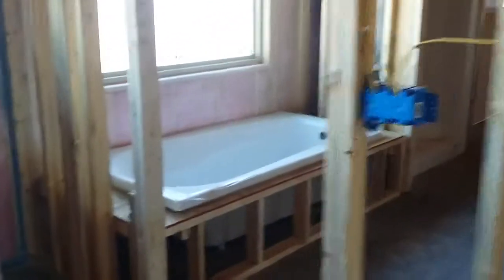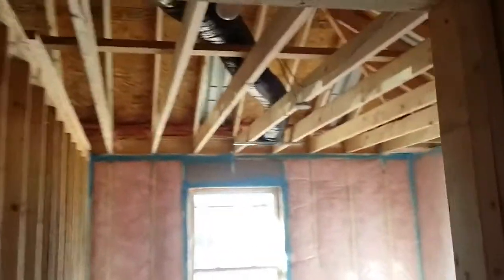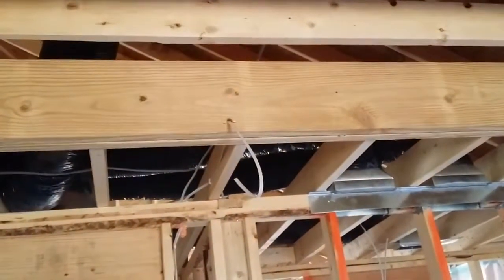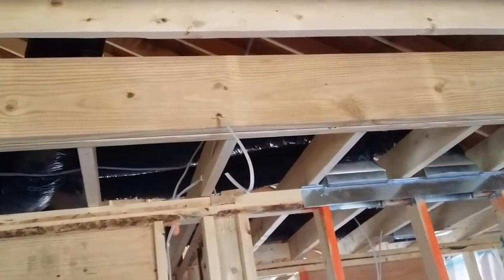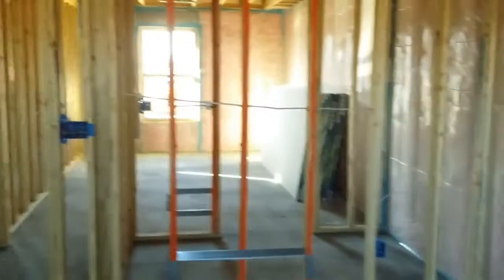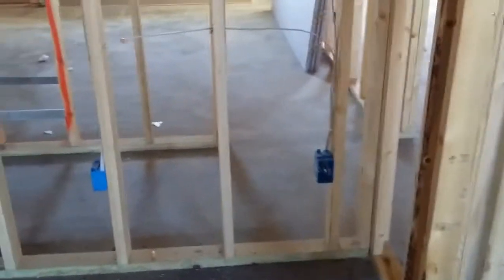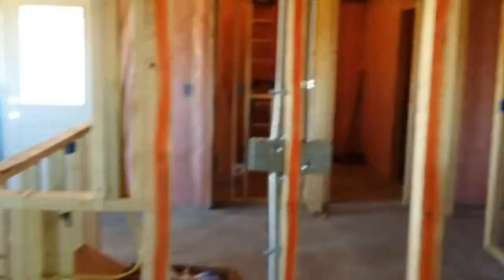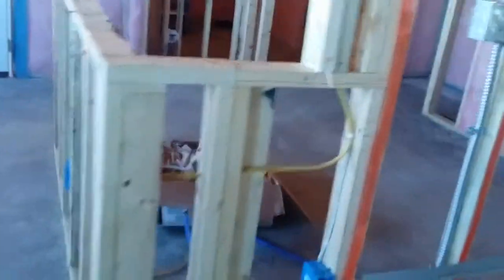Residential Rough-In Phase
The initial phase of wiring a home.